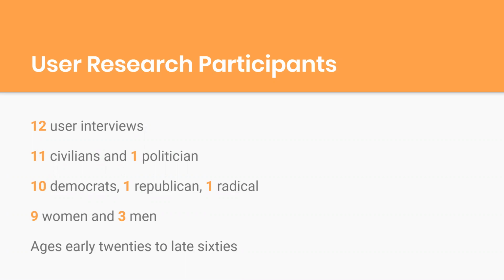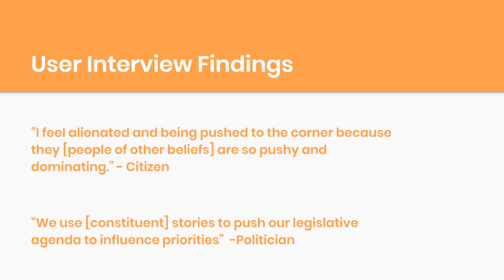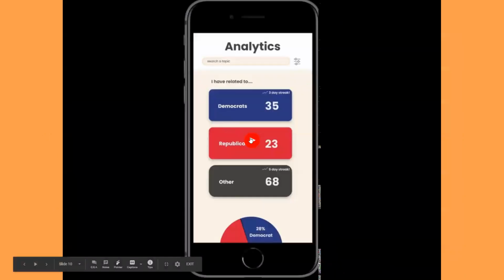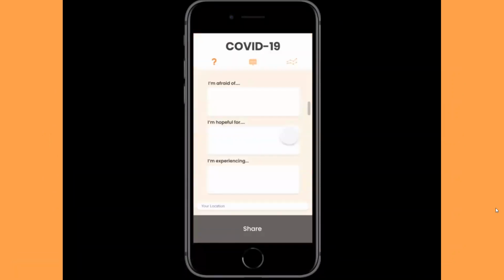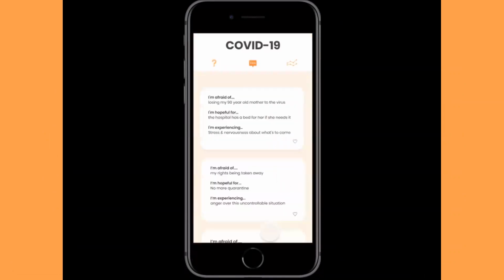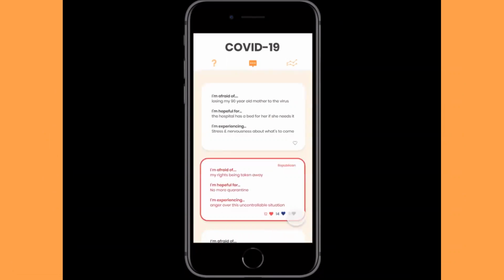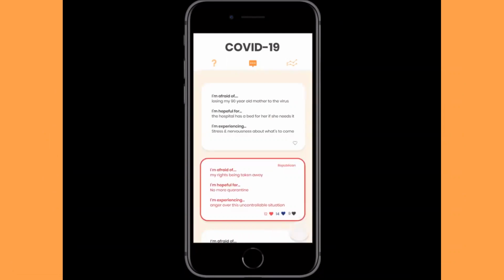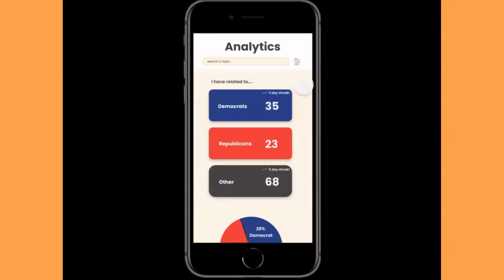Common Ground Pitch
In a country divided by politics and physical isolation, how can people connect and find common ground with each other?